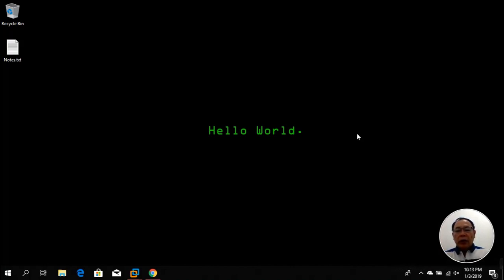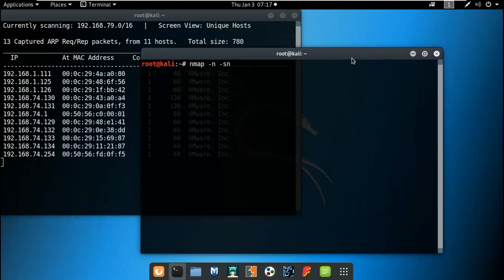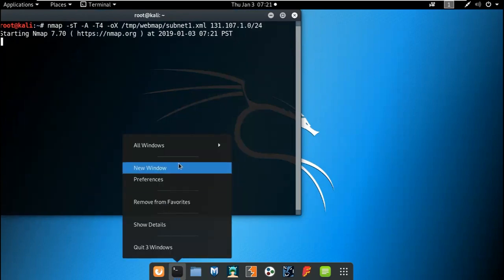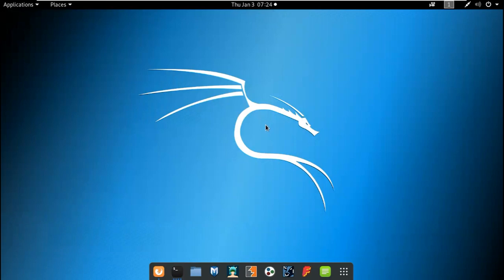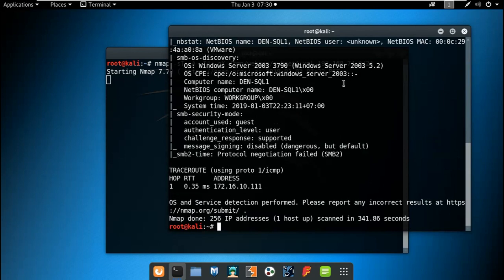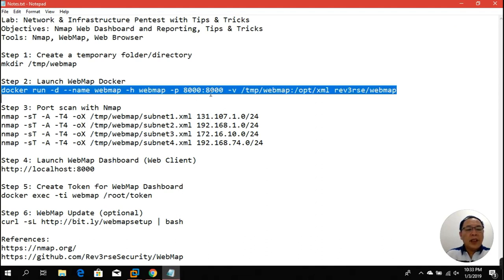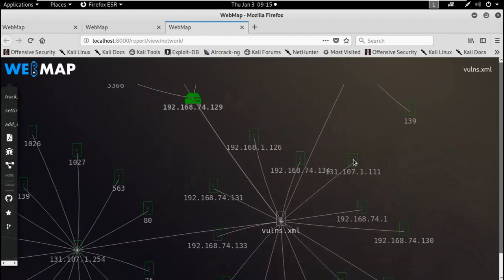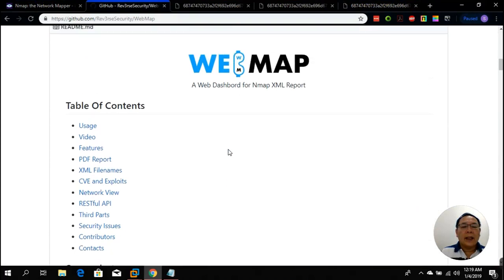Tips & Tricks: Nmap Web Dashboard and Reporting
Network & Infrastructure Penetration Testing.
Nmap Web Dashboard and Reporting with Tips & Tricks